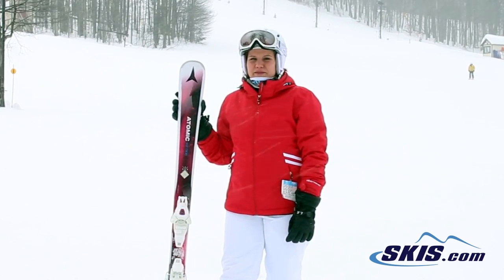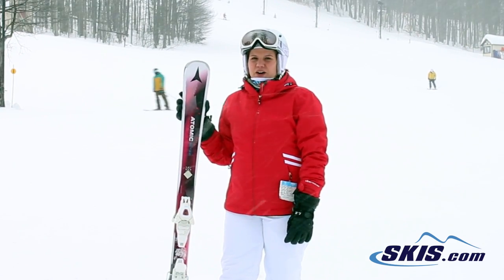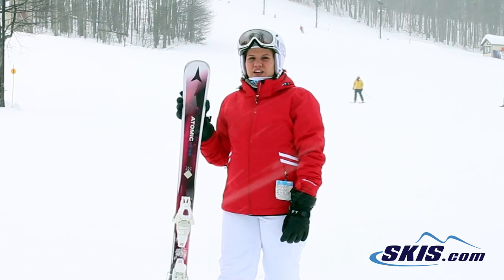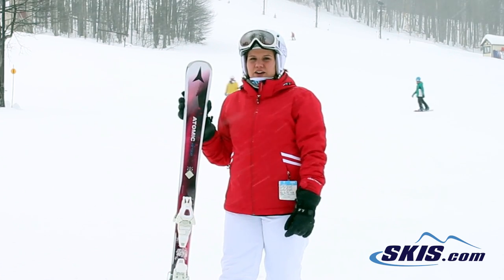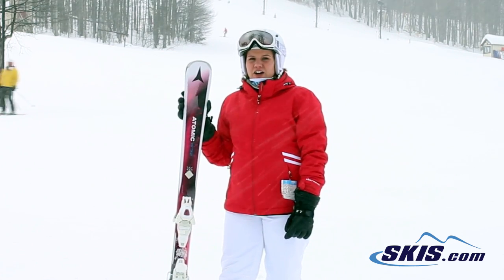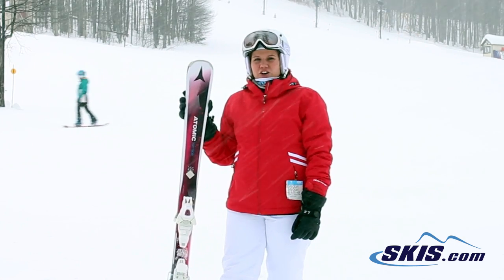Jessica's Review-Atomic Vantage X 74 W Skis 2017-Skis.com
The Atomic Vantage X 74 is a perfect ski for the true beginner or the teenager who is ready for her first pair of adult skis. The Densolite Core is very lightweight and forgiving, making it very easy for the new skier to learn and progress with. Atomic's Exo Profile uses a radical 3D Shape that lowers the swingweight of the ski that allows for easy control and steering. Firewall Sidewalls create a solid edge hold in any snow condition, while absorbing vibrations to provide you with a smooth ride down the mountain. All-Mountain Rocker has tip rocker for easy turn initiation, while the camber underfoot will help you stay supported and stable in your turns as you improve each day you are on the mountain.